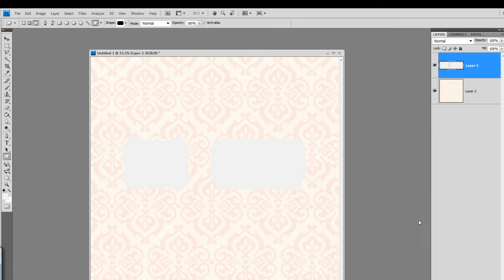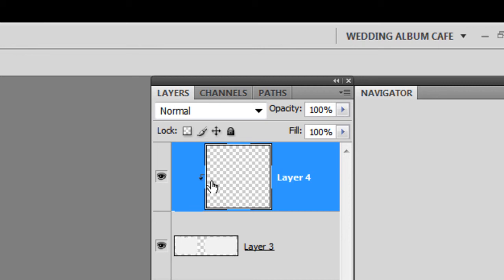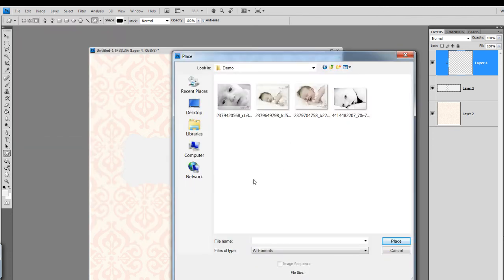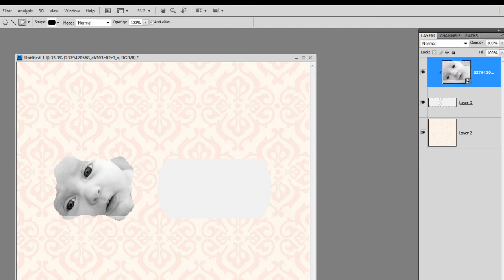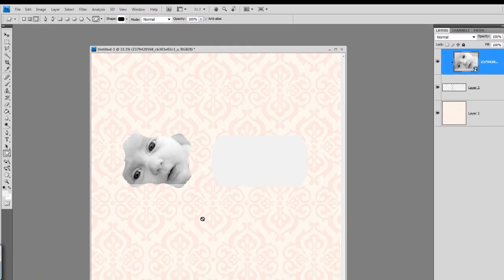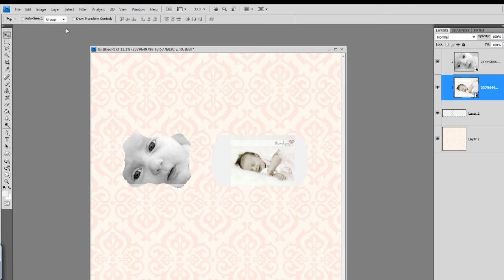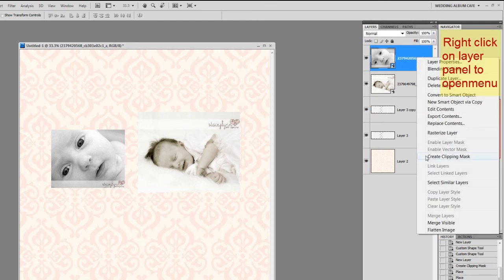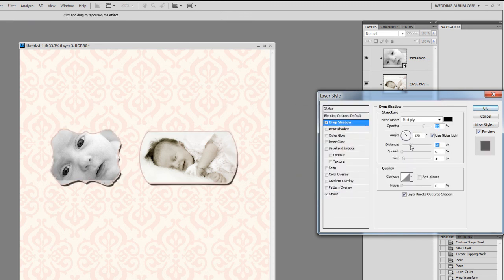Photographer's Photoshop Tutorial -- Fully Understanding Clipping Masks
- Photographer's album template tutorial. How to use Clipping Masks